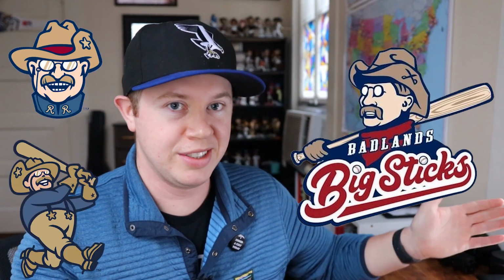Independence League Baseball - All Logos RANKED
DEC. 2022 UPDATE(s) - PLEASE READ FIRST
- The Independence League is now down to 7 teams, with a number of changes.
- The Canyon County Spuds are now the Casper Spuds (the Casper Horse Heads no longer exist, from what I can find). The logo has changed from a Spud with a ballcap to a cowboy hat. I'm here for it.
- The Western Nebraska Pioneers are no longer in the Independence League
- The North Platte Plainsmen are no longer in the Independence League
- All Gem City Bison social media accounts state the team plays in the Independence League, but the updated League website now says otherwise
- There is a new team playing in Pierre, SD - the Oahe Zap (there is no mention of them in this video)
- The Nebraska Prospects will be a travel-only club for the 2023 season
- The thumbnail for this video has been updated to show the current 7 teams and their logos

Ranking All the Logos of the Independence League Baseball!

Independence League is a collegiate summer bat league in the Great Plains region of the United States. As of 2022, three teams have joined to create an even 10 clubs across Wyoming, Idaho, the Dakotas, and Nebraska.

Do you agree with my rankings of the 10 Independent League logos?

Special thanks to the Independent League! More information can be found on their

Special thanks to Lakey Day for their track "Chill Day," available royal free on Soundcloud